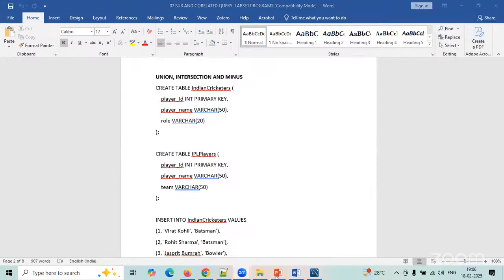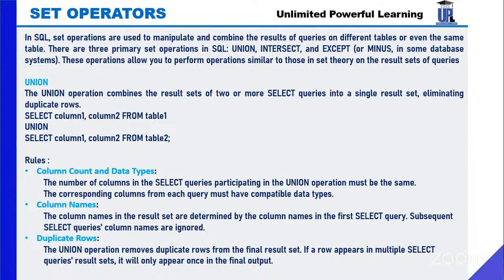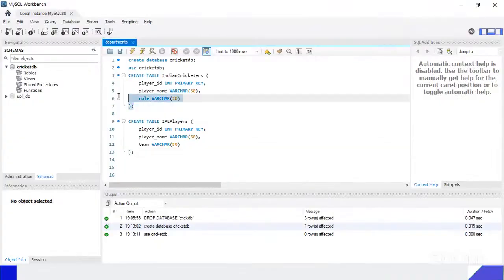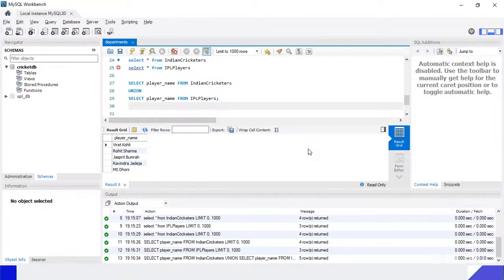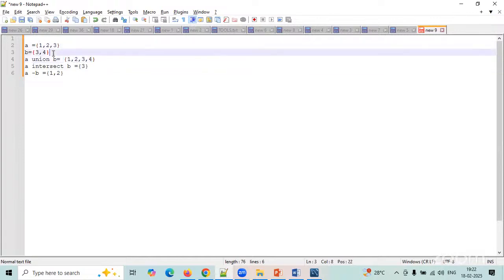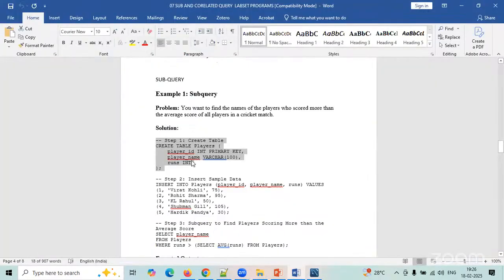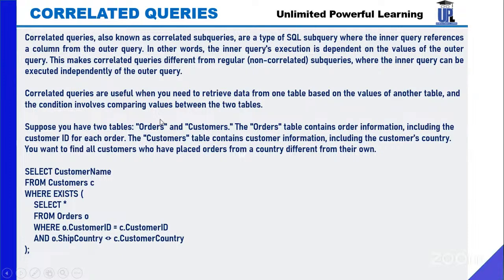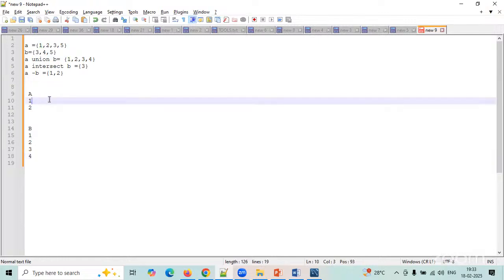Video 9 Sub and Co Related Query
Master SQL Queries | Learn SQL Database Queries

In this tutorial, we’ll explore how to write SQL queries to interact with a database, including:

SELECT, INSERT, UPDATE, DELETE statements
Filtering data with WHERE, LIKE, and IN
Sorting and grouping data with ORDER BY and GROUP BY
Perfect for beginners looking to understand SQL queries and database management!

Target Audience:*
1. Interested in coding
2. Perfect for beginners
3. non-IT to IT transitions